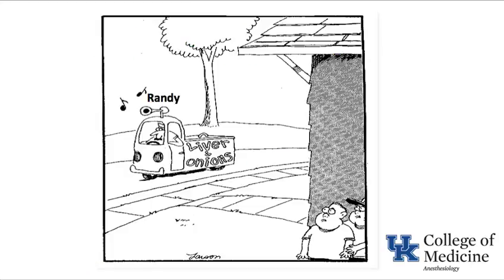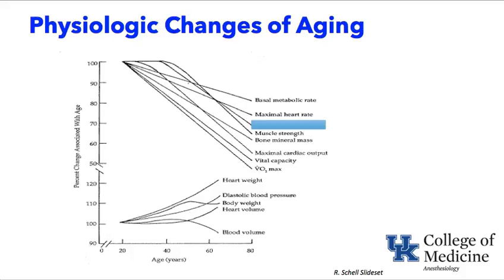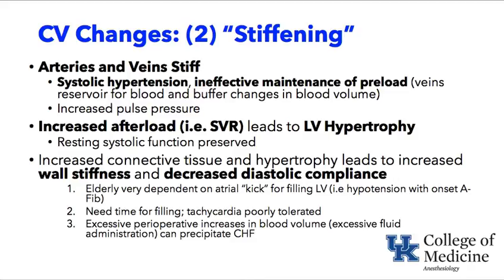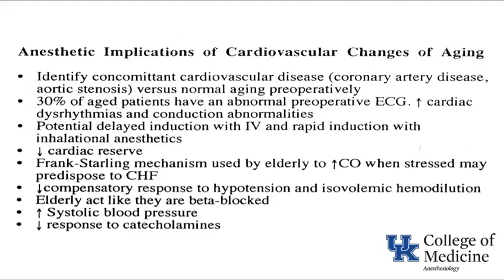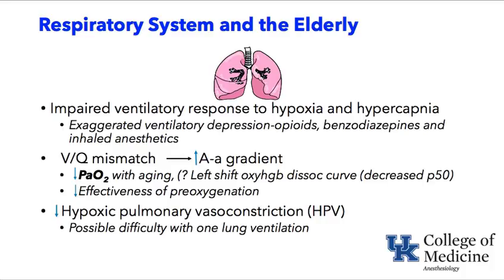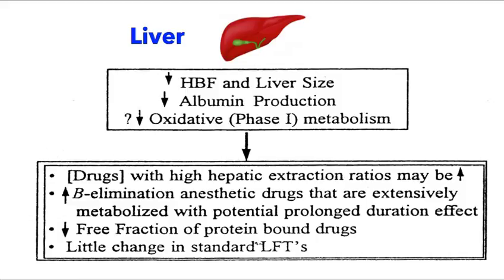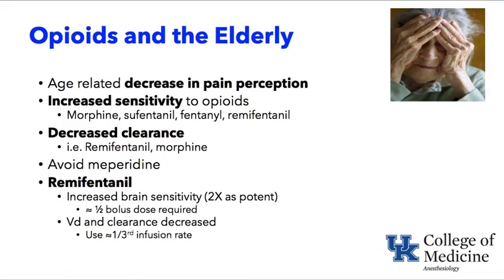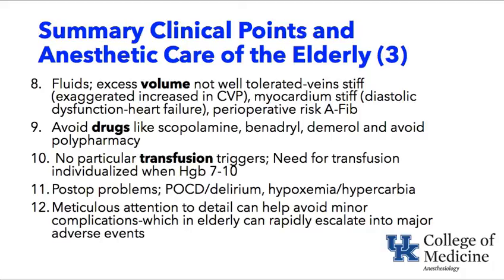20160802 Aging Pharmacology and Physiology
Aging Pharmacology and Physiology